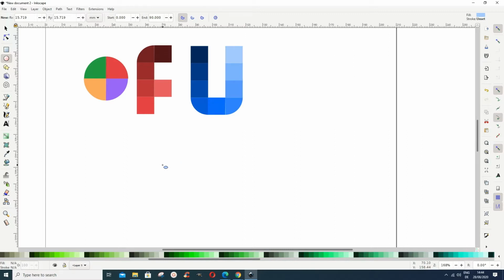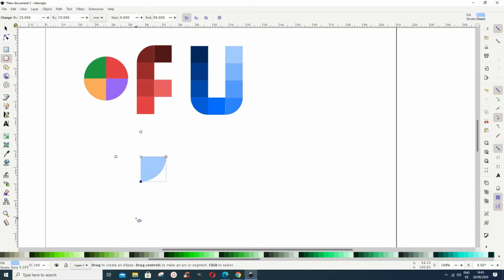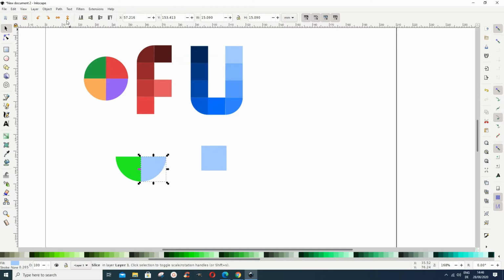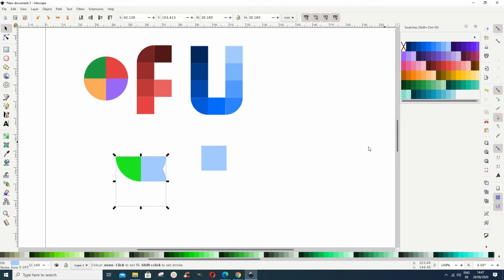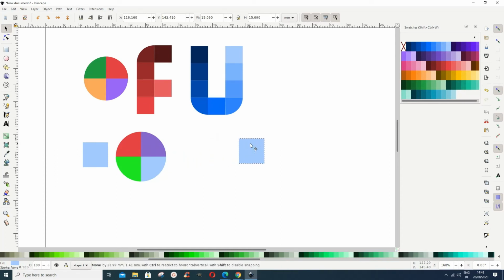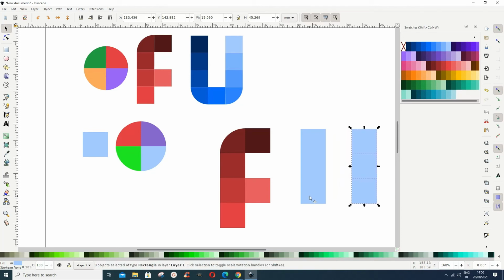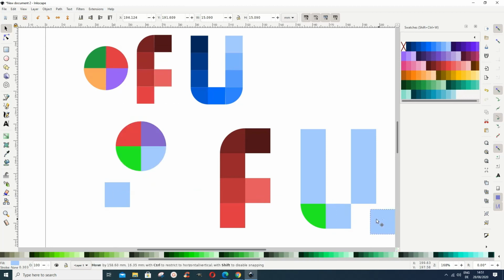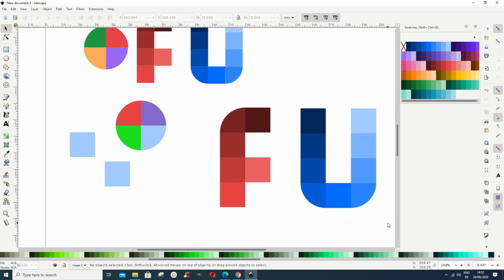Inkscape Basic Tutorial. Geometric quarter circle perfect square Letter Logo. Inkscape 1.0.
Inkscape Tutorial, Inkscape Lesson.  How to design logos with simple basic geometric figures. How to draw a quarter circle quickly.